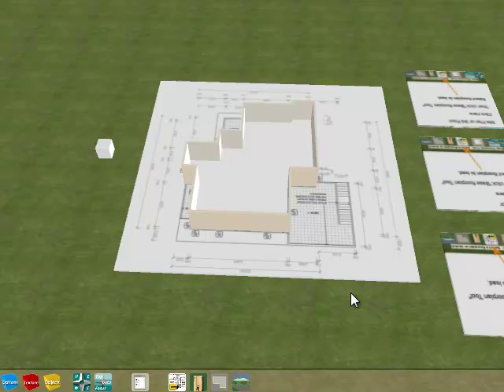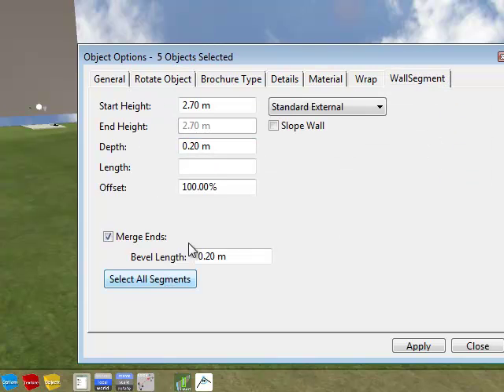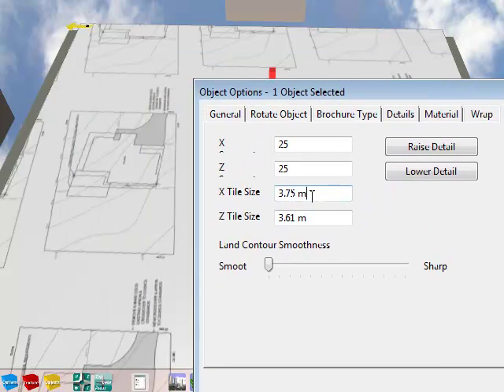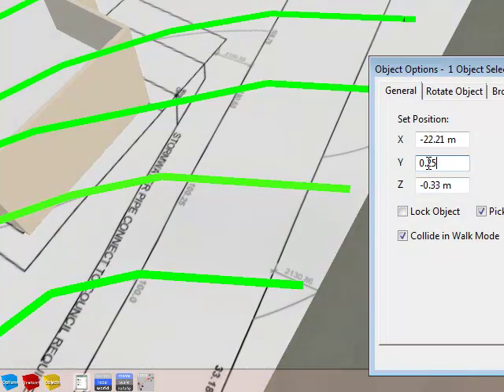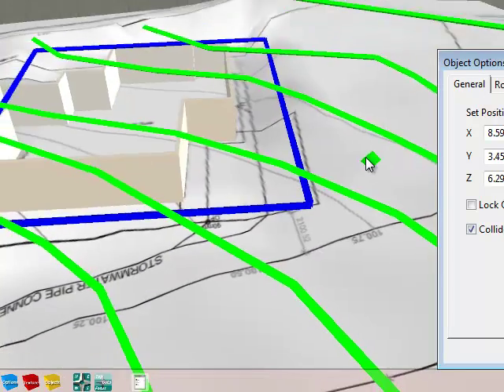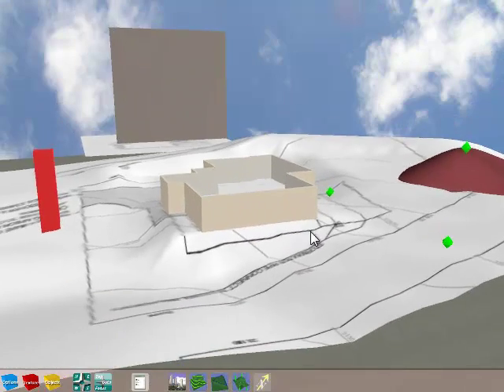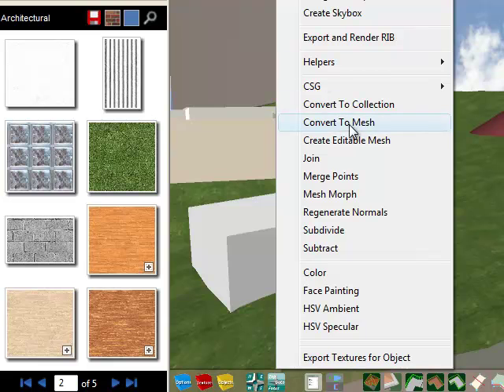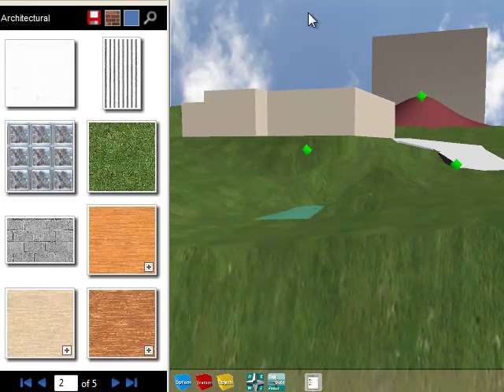Contours and Slopes in ViewBuild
A short training movie showing the various methods for creating sloping land, contours, survey points, cut and fill and point editing within ViewBuild